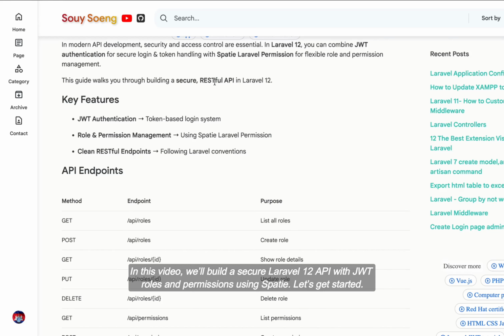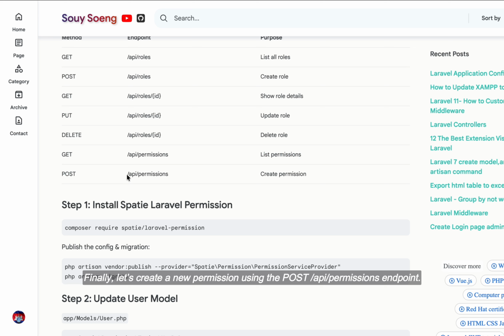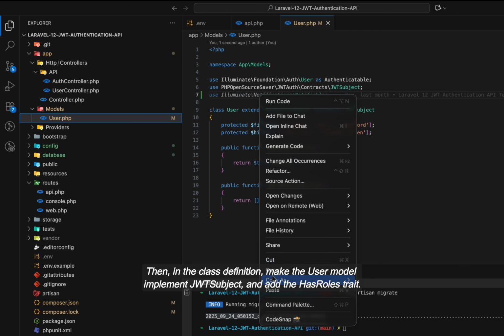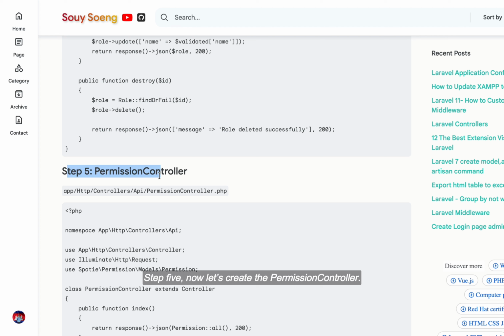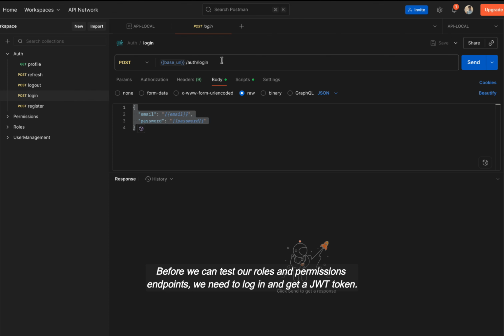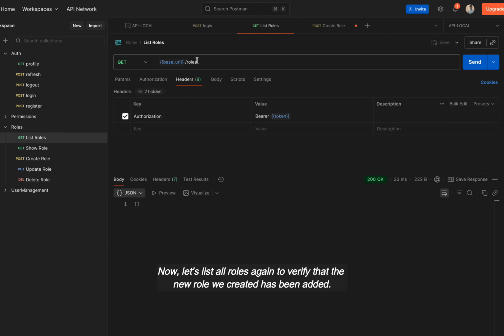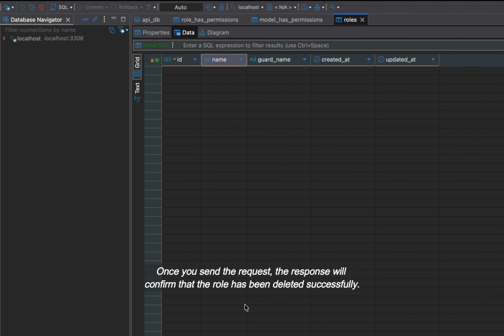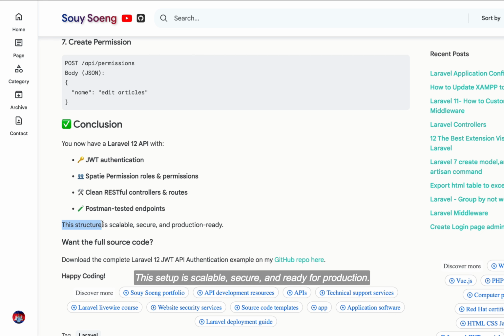Laravel 12 JWT Roles & Permissions API – Step by Step Guide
🌱 I’m currently creating a sample Laravel and React Vue Livewire
👯 I’m looking to collaborate on open-source PHP & JavaScript projects
💬 Ask me about Laravel, MySQL, or Flutter
⚡ Fun fact: I love turning ☕️ into code!
▸｜00:00:00｜Introduction
▸｜00:00:16｜Key Features
▸｜00:00:31｜API Endpoints
▸｜00:01:32｜Step 1: Install Spatie Laravel Permission
▸｜00:02:29｜Step 2: Update User Model
▸｜00:02:58｜Step 3: Create Controllers
▸｜00:03:24｜Step 4: RoleController
▸｜00:03:59｜Step 5: PermissionController
▸｜00:04:30｜Step 6: Define Routes
▸｜00:05:15｜Step 7: Test with Postman
▸｜00:06:04｜1. List Roles
▸｜00:06:16｜2. Create Role
▸｜00:06:52｜3. Show Role
▸｜00:07:17｜4. Update Role
▸｜00:07:49｜5. Delete Role
▸｜00:08:11｜6. List Permissions
▸｜00:08:32｜7. Create Permission
▸｜00:09:12｜Conclusion
Follow Soeng Souy on:
Enjoying the content?
𝗦𝘁𝗮𝗿𝗖𝗼𝗱𝗲 𝗞𝗵 :) Thank you for being so supportive!
Learn how to build a secure RESTful API in Laravel 12 using JWT authentication and Spatie Laravel Permission for roles and permissions. This step-by-step guide covers installation, configuration, creating role and permission controllers, defining routes, and testing with Postman. By the end, you’ll have a production-ready API with token-based authentication, clean RESTful endpoints, and flexible access control.